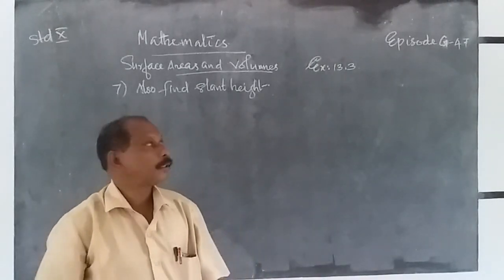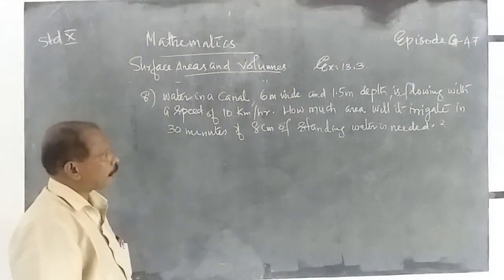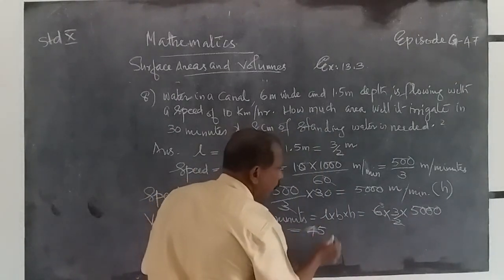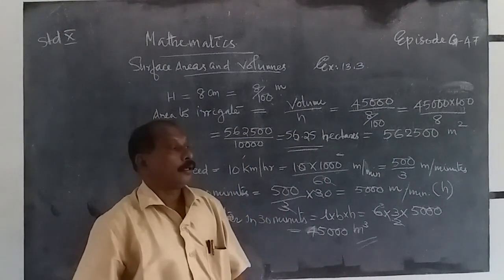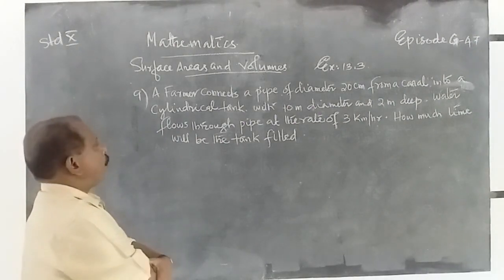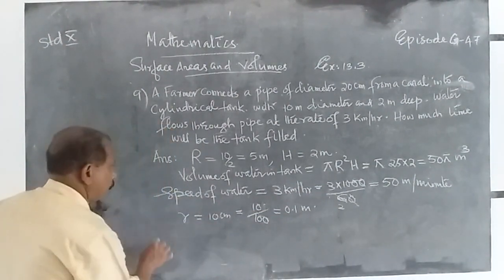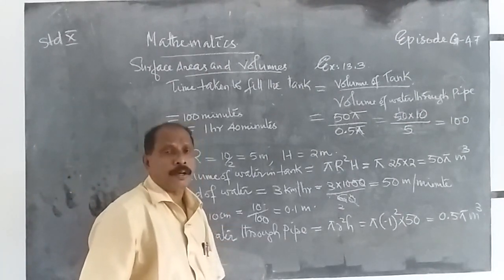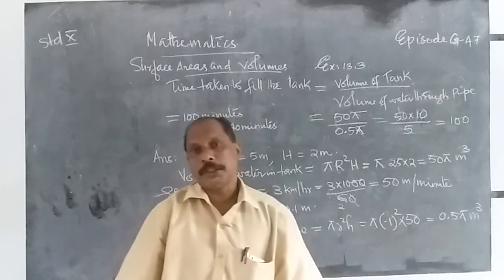HMCS CLASS X MATHS EPISODE G 47